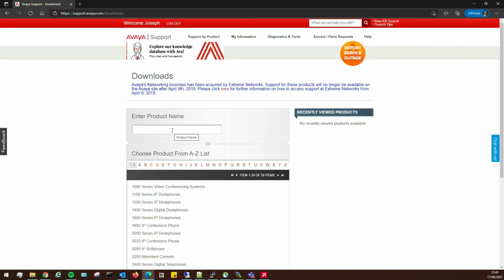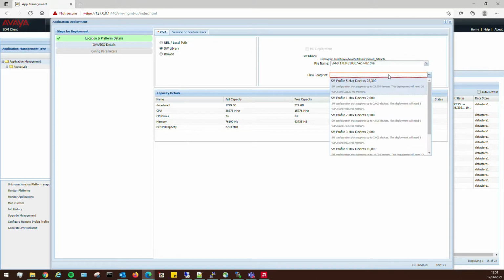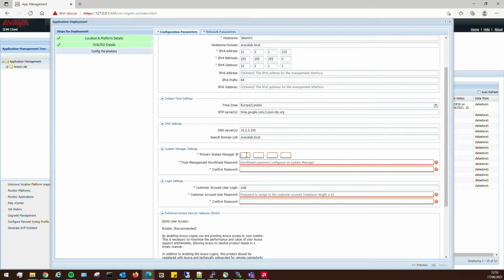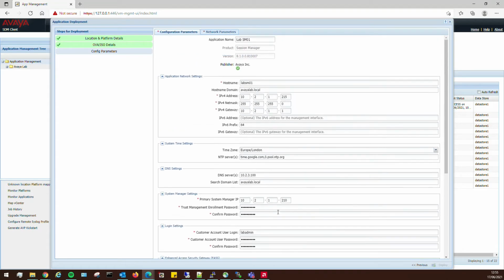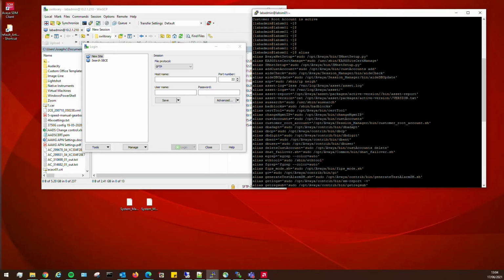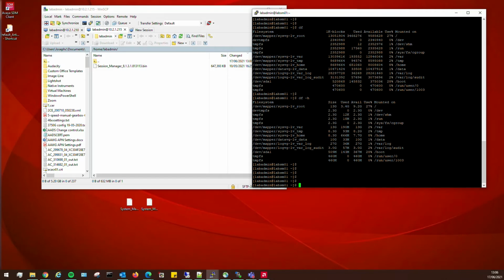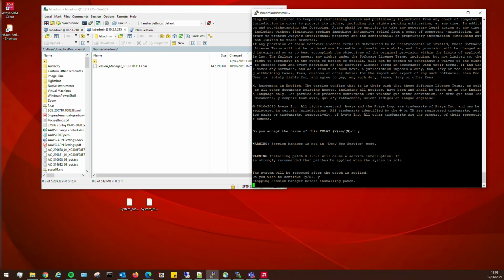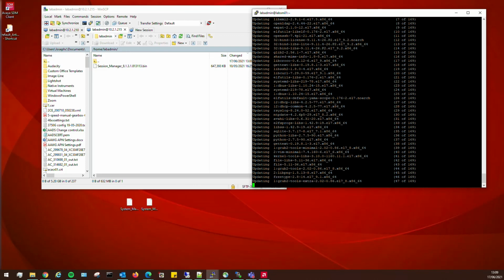Installing and patching Session Manage 8.1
This video demonstrates how to install Avaya Aura Session Manager using Avaya's SDM Client into VMware ESXI and also how to apply the latest service pack.